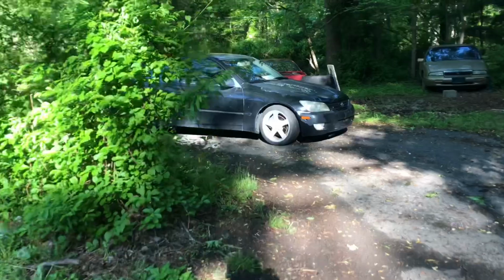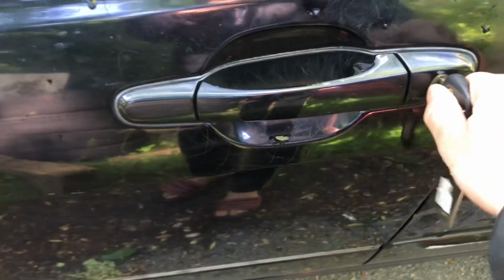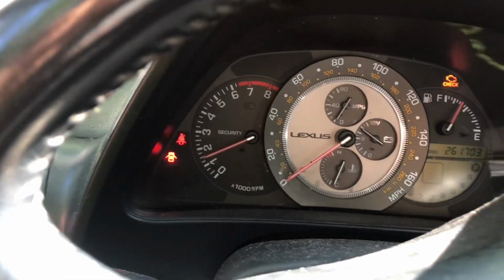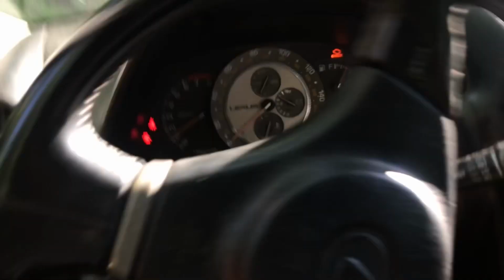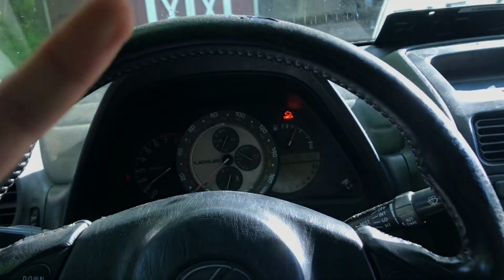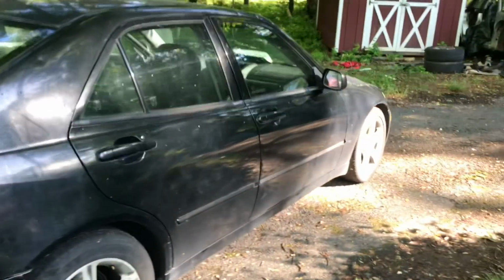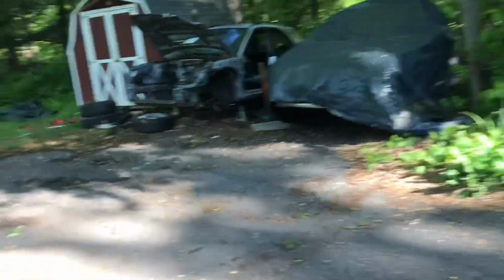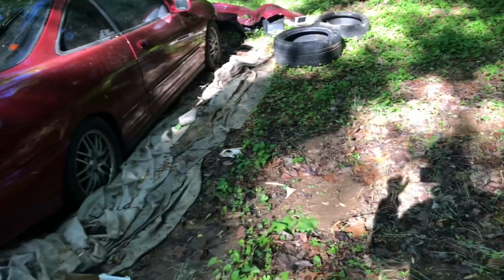I bought another Lexus IS300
This is a 2JZ powered 4 door Supra! No, I’m just kidding about the Supra part. I bought the absolute cheapest Lexus IS300 I could find for sale, and I’m going to try to sell it for more than I bought it for. Bismillah!
P.S. I now own both a Black Onyx and a Millenium silver IS300, the same colors as the 2 altezzas that appeared in initial D :)